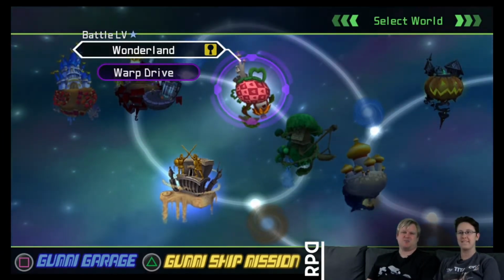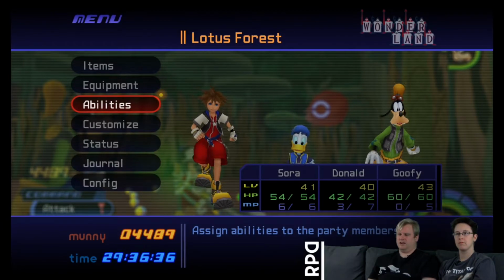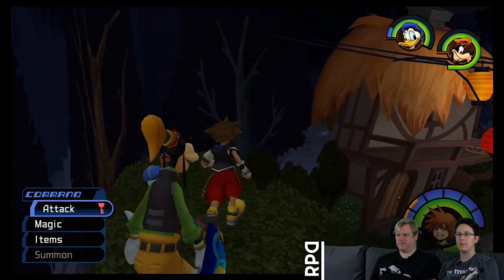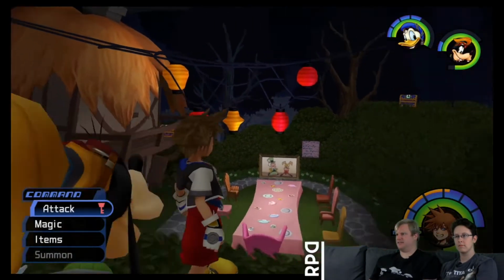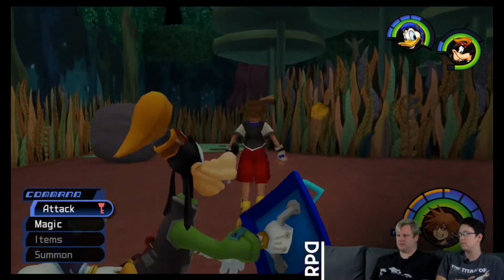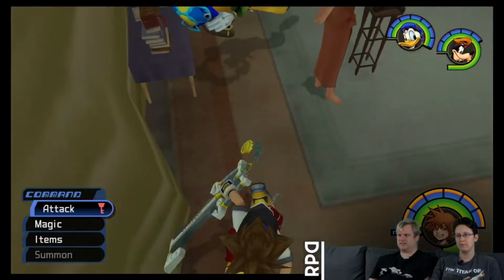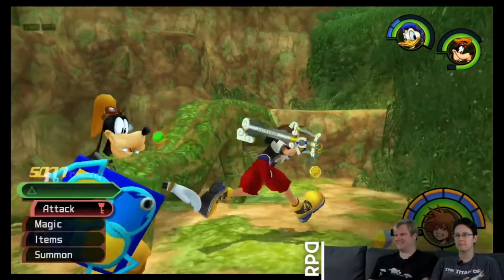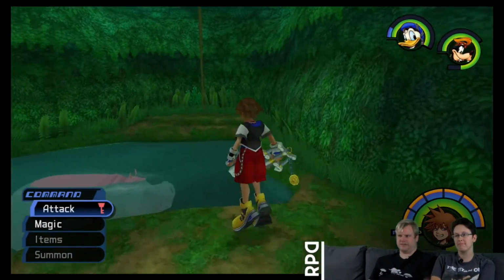▶︎RPD Kingdom Hearts: Part 66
Ready Player Dumb "Let's Play" of Kingdom Hearts.